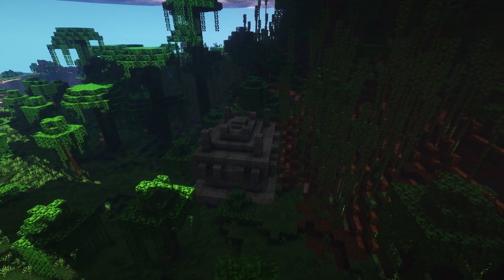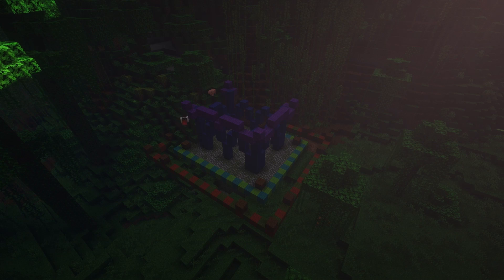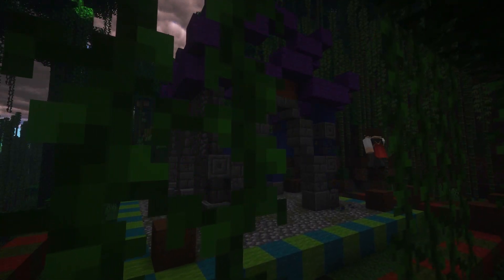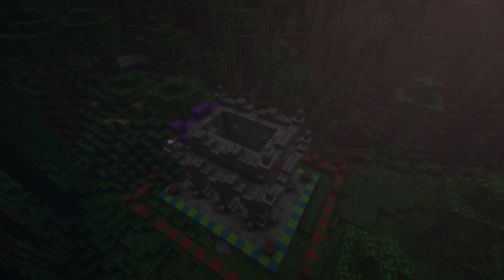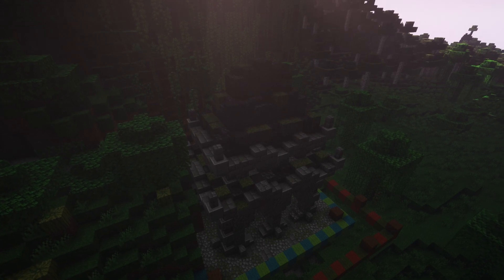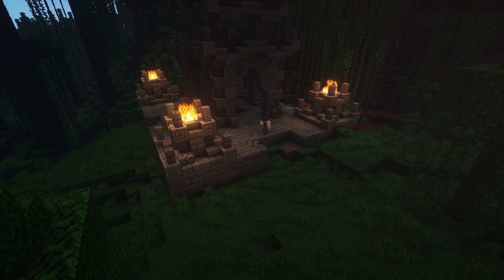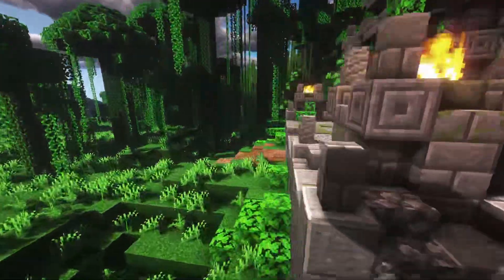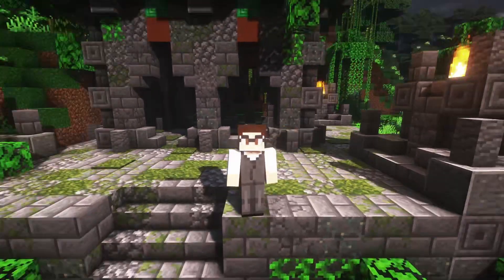I Upgraded One of Minecraft's Oldest Structures.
The Jungle Temple is one of Minecraft's oldest structures and hasn't seen any real changes in over 10 years. Join me as I refresh this old Minecraft structure.